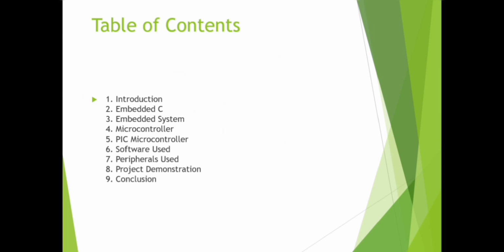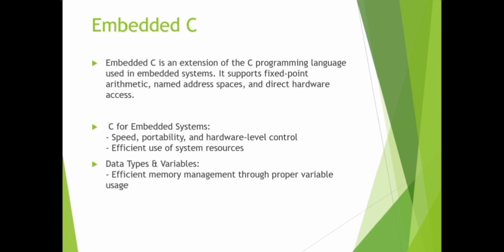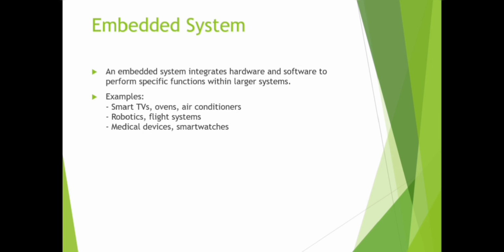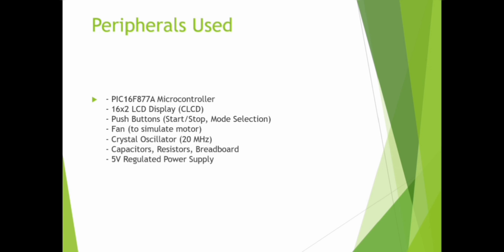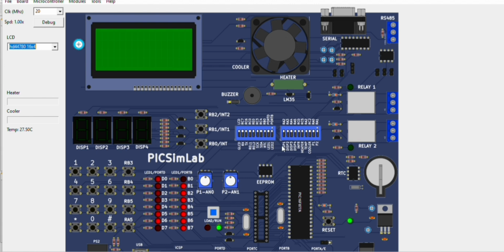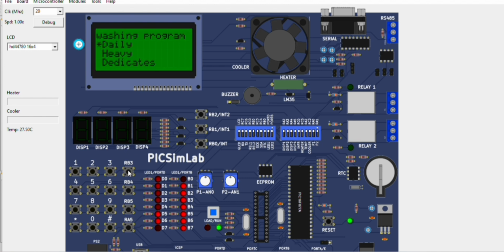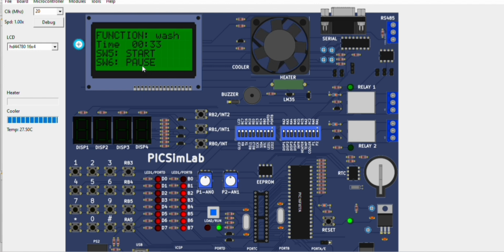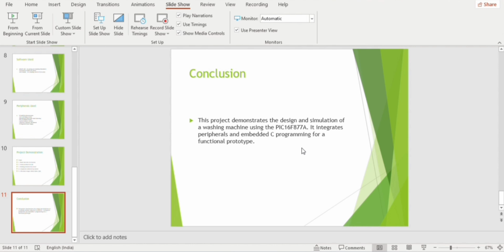Automatic washing machine simulation Embedded Systems Internship